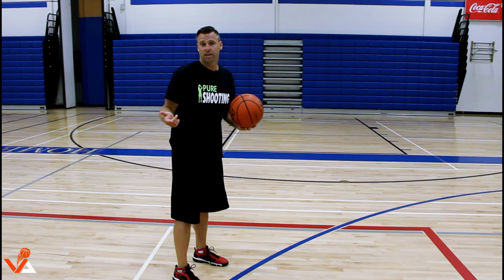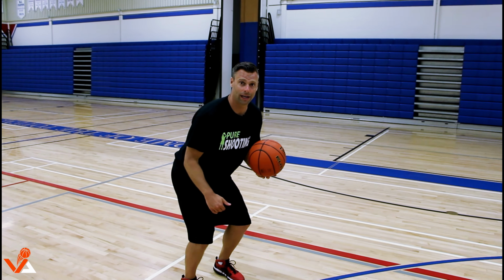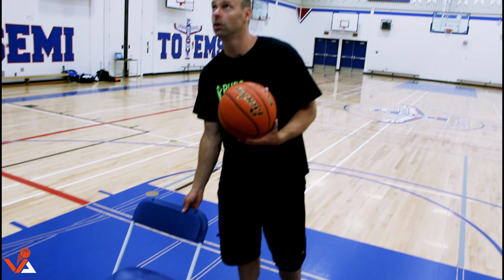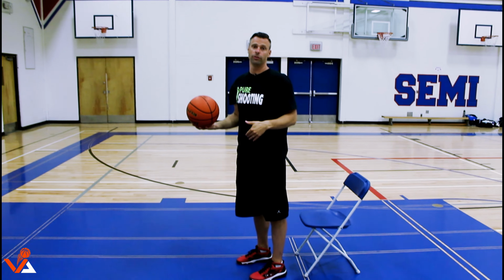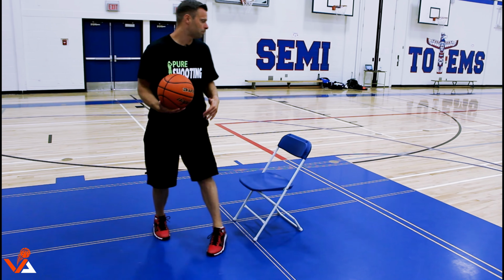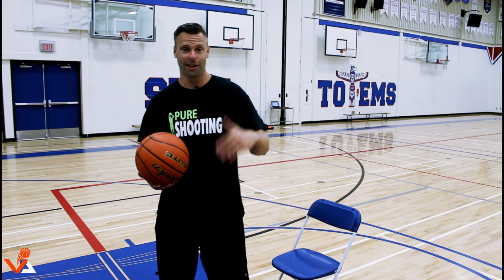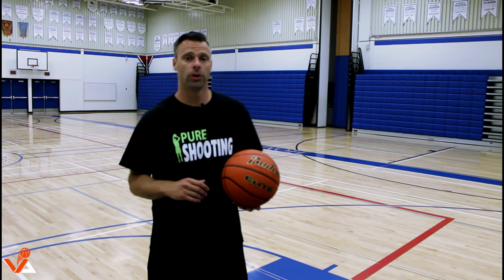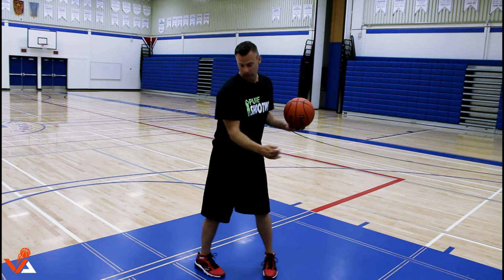Most Common Shooting MISTAKE & How To FIX It | Shoot A Basketball Better!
In today's video Coach Janzen goes through one of the most common shooting mistakes, and 2 drills to help fix it.